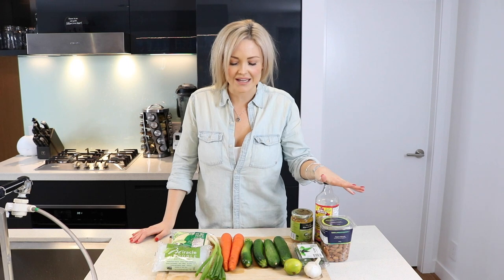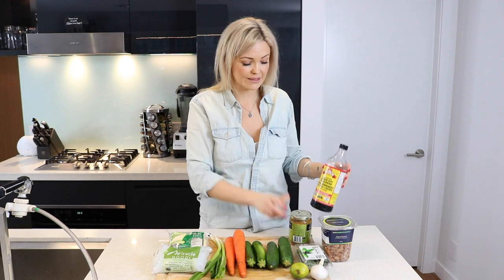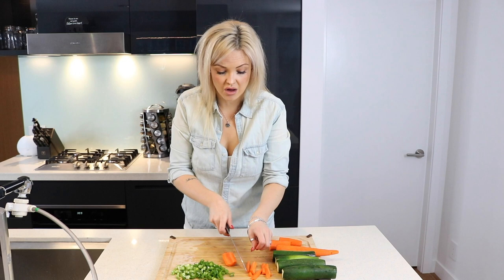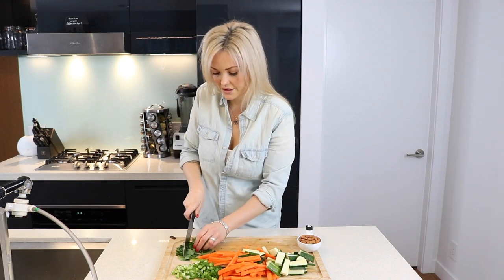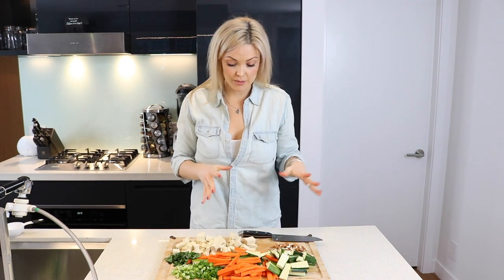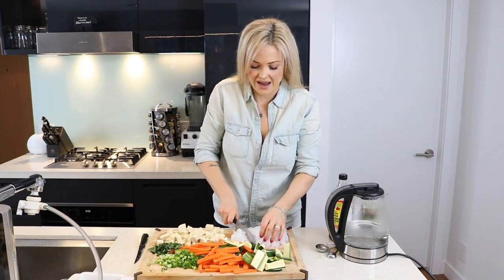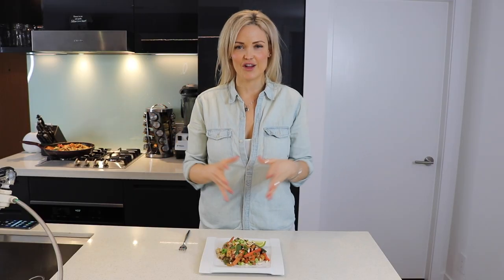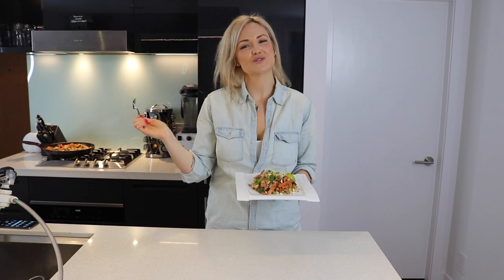How To Make Vegan GF Pad Thai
Hey friends! In this weeks Hella Well video I share with you guys my favourite vegan gluten free pad thai recipe!

I actually got this recipes from Spud.ca - a local food delivery service in Vancouver, Canada! They have recently added meal kits to their grocery delivery service. If you're not into going grocery shopping for todays items hit up and have the meal kit, complete with all the ingredients needed, delivered right to your door.

*Vancouver residents only*

If you ARE going grocery shopping for todays ingredients you can either choose between that 0 calorie shirataki miracle noodle i talked about OR you could use a rice noodle. We actually prefer the rice noodle as it makes the dish taste more authentic.

If you ARE going with the shirataki noodle I get mine from spud.ca but other grocery stores should carry them. Make sure you're getting this exact package! I have seen other shirataki noodles out there that are made from different ingredients.

Here's a link of what the shirataki noodle package looks like so you know what you're shopping for:

Hope you guys enjoy this weeks recipe and video!

Ingredients:

- 2 packages of fettuccine Shirataki Noodles or rice noodles

(We actually prefer the rice noodles as it makes the dish more authentic)

- 1 cup of almond butter

- 2 large carrots

- 2 large ( or 4 smaller) zucchini's

- 1 package (approx 400 grams) of extra firm organic tofu

- 1 package of fresh basil (approx 28 gram package)

- 3 green onions

- 1 lime

- 1/2 cup whole or slivered almonds

- 3 cloves minced garlic

- Olive or coconut oil

- 4 Tablespoons soy sauce or liquid aminos

Method:

1. Start by prepping your veggies. Wash and peel carrots.
Cut both carrots and zucchini into similar sized matchsticks.

- Mince the green onion

- Mince the basil

- If buying whole almonds chop the almonds into appealing garnish sized pieces. Slivered almonds could be used instead.

2. Drain shirataki noodles in a strainer and rinse well with warm water. Place the noodles on a cutting board and make a few chops through the noodles with your knife to cut down noodle size.

3. Make your sauce: whisk together almond butter, minced garlic, soy sauce or liquid aminos and 1/2 cup of boiling water.

- Feel free to add more water if the sauce is too thick. But i personally only use 1/2 cup and like my sauce on the thicker side.

4. Cut tofu into cubes and sauté in a pan with 1 tsp of coconut oil.
Once your tofu is cooked to your liking ( i like mine browned and slightly crispy) place cooked tofu in a bowl and put off to the side.

5. Heat 1/2 Tablespoon of oil in a hot pan, add carrots and zucchini and cook on medium heat for 5 minutes stirring occasionally .

6. After 5 minutes add half of your chopped green onion. Cook for another 5 minutes stirring occasionally.

7. After 5 minutes is up add the noodles, sauce, tofu and basil and stir to combine. Cook up to another 5 minutes until hot and until your veggies are cooked to your liking.

8. Plate your pad thai and garnish with chopped almonds, minced green onion and a lime wedge.

9. ENJOY!